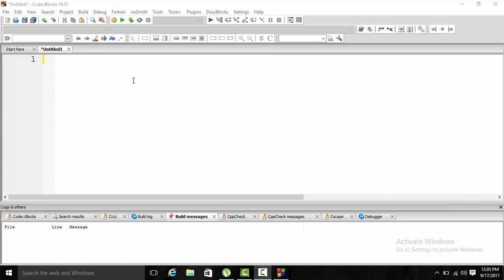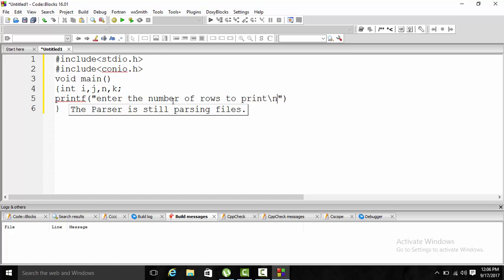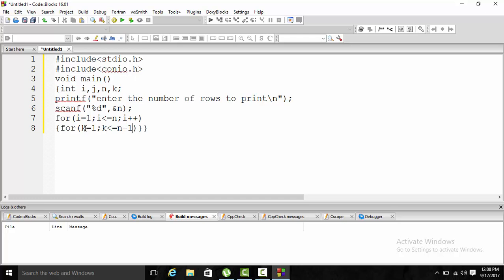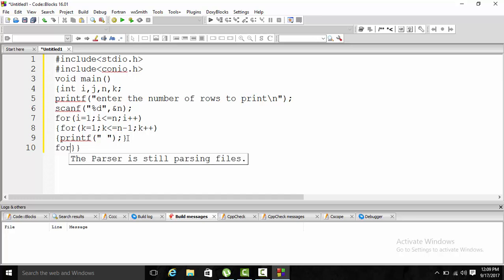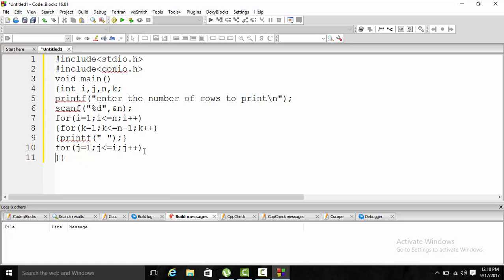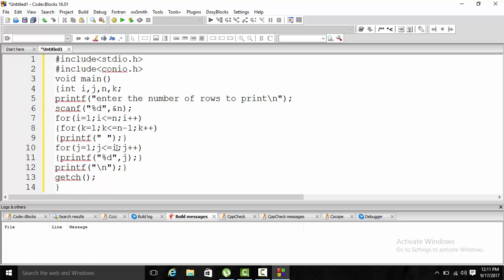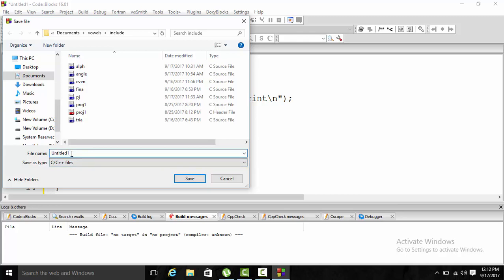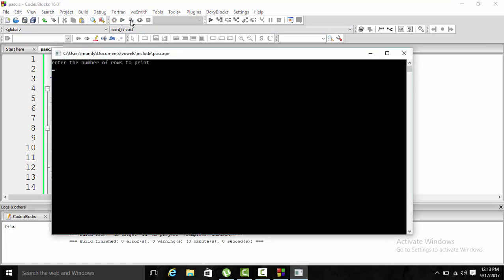paschals triangles in c programming...